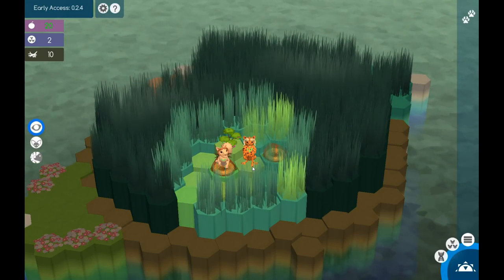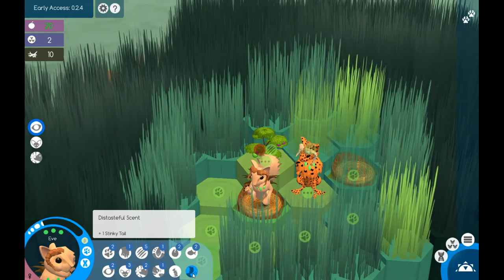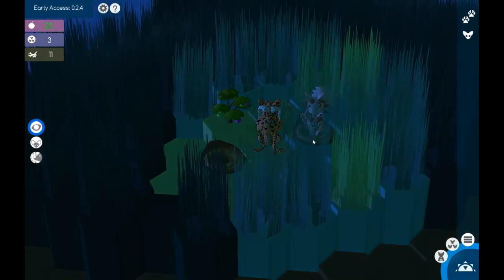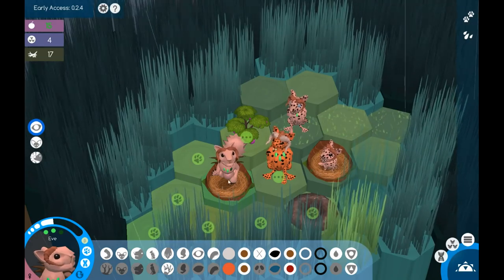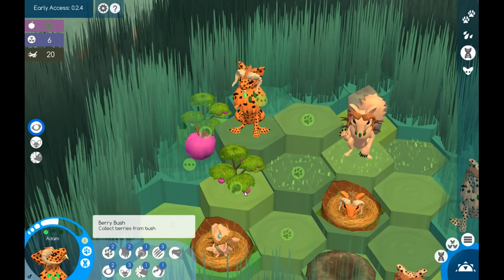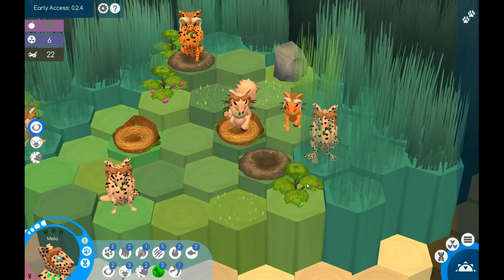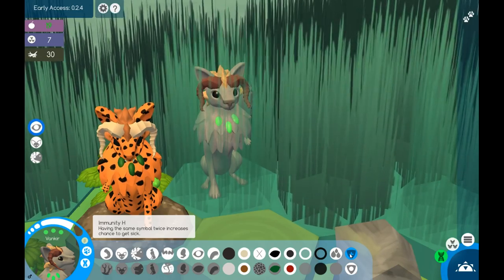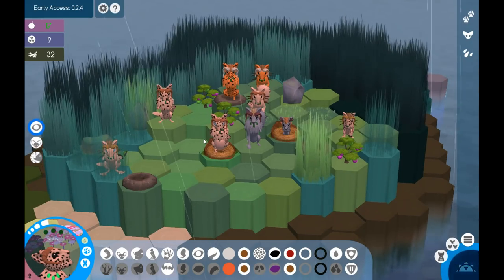Niche Let's Play! The Very Beginning! -v 0.3- Episode 1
Let's play Niche a genetics survival game. Welcome to the jungle update

How to get the update:
- right click on Niche in your library
- click on properties
- select the beta tab
- enter “AccessBuggyJunglePreview” and click check code
- select the dropdown and choose JungleUpdate
- the game will update, please wait (restart Steam if the game is not updating)
- play :D